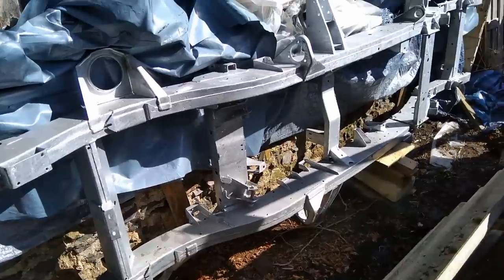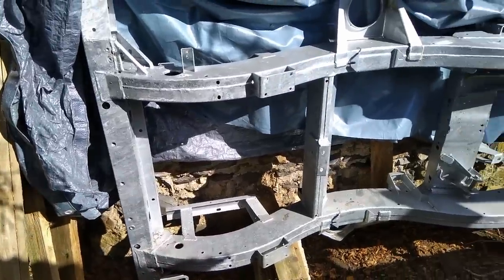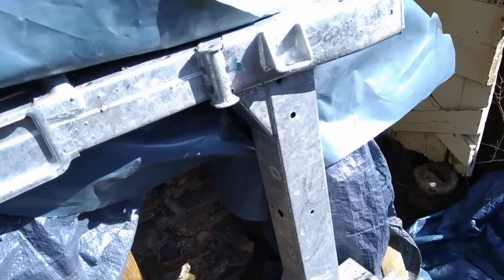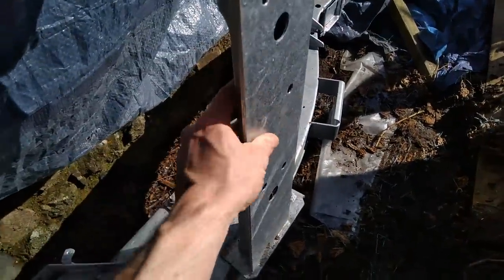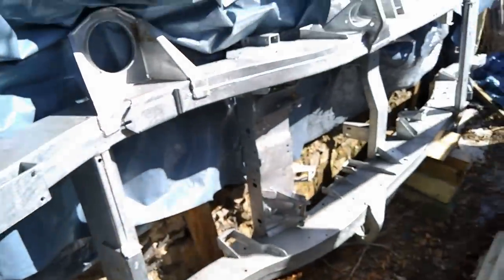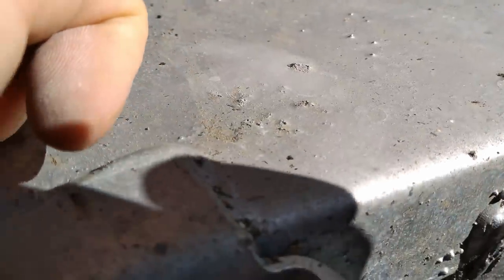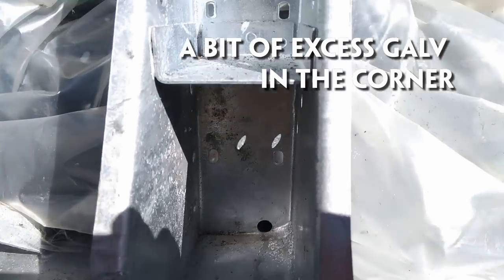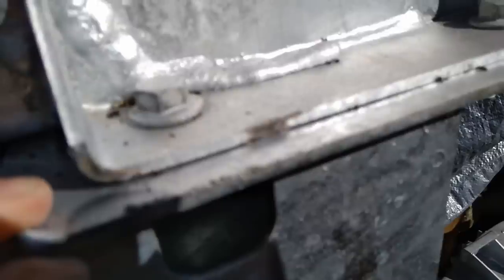Marsland Chassis - What's it like and why I didn't buy a Richard's chassis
In 2016 I bought a Marsland galvanised 110 300Tdi chassis for a Defender. I show you what it looks like up close and talk about why I didn't buy a Richards chassis.

UPDATE: Marsland are now only selling to private customers through KD Land Rovers, so here are some options on eBay
LR Workshop may receive compensation for any purchases made on eBay